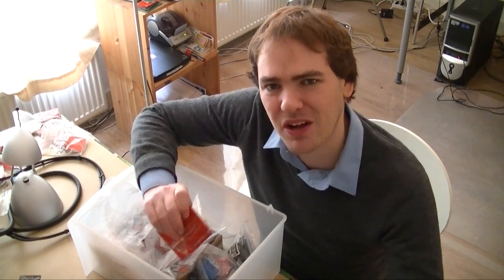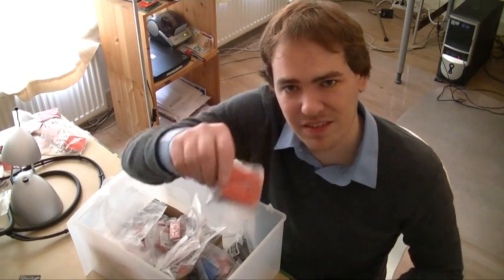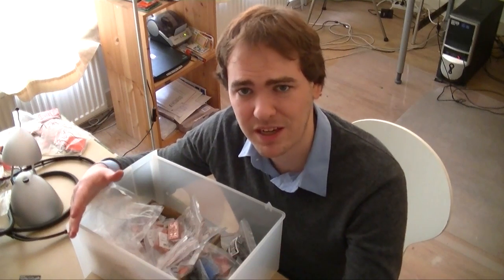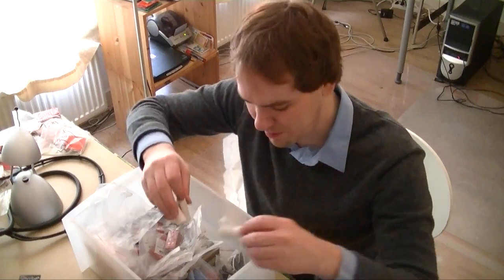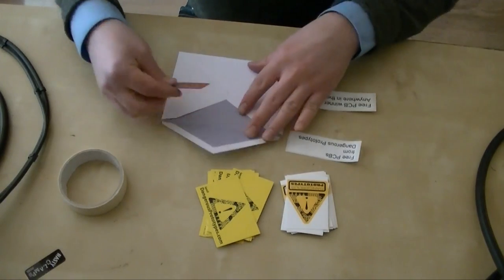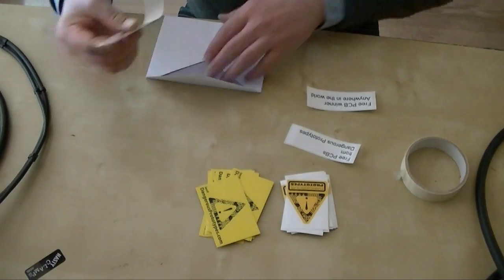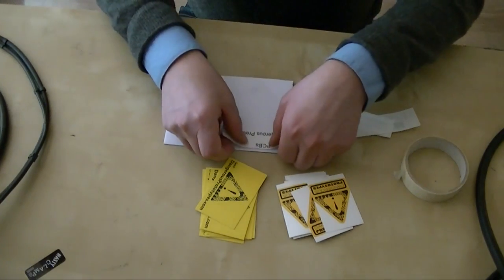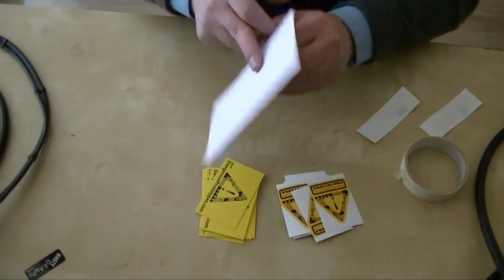Free PCB mailing at Dangerous Prototypes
How we package and mail free PCBs for our Free PCB Sunday, Twitter PCB Tuesday, and Facebook PCB Fridays.